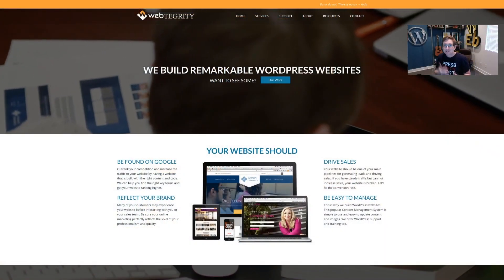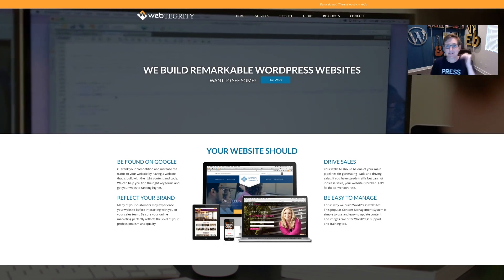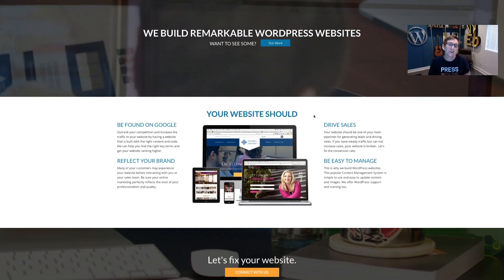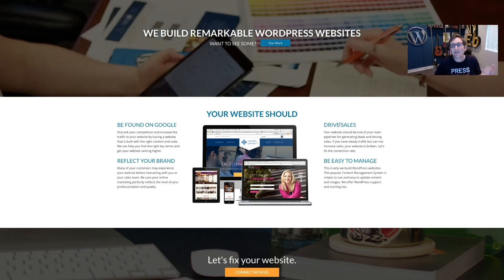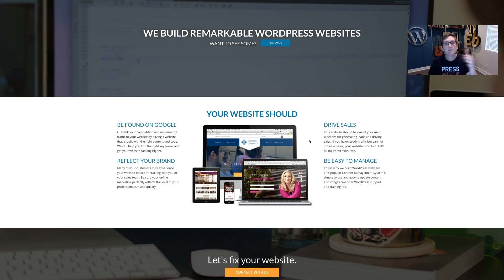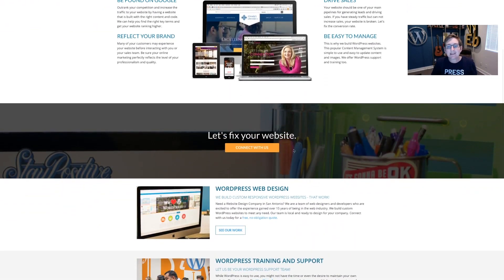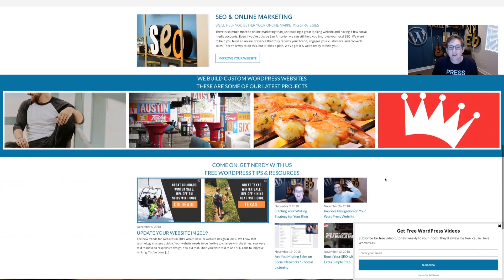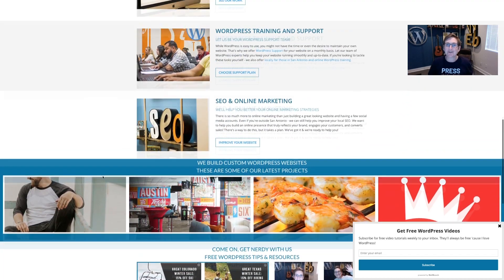Best Content For Your WordPress Home Page 👍😍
If your bounce rate is high on your WordPress home page, you may want to change up the message or content. Kori Ashton helps you understand what is the best content for your homepage on your WordPress website. This is another Monday Marketing Minute.